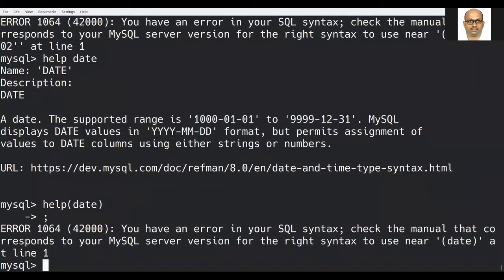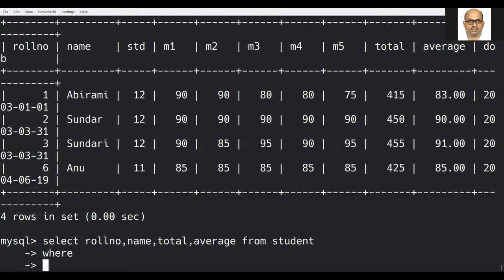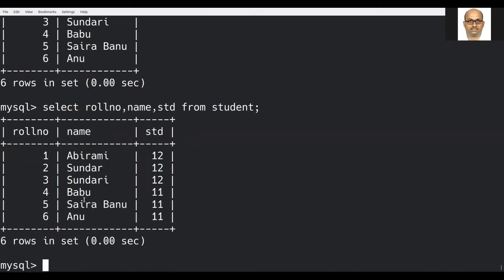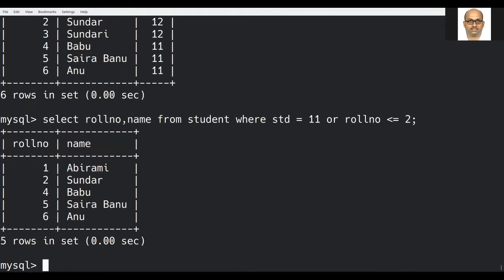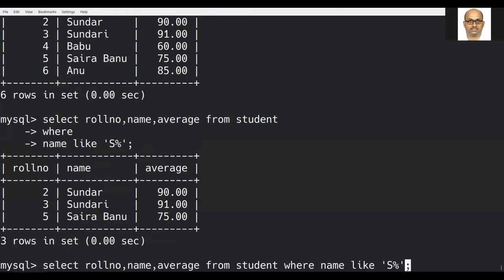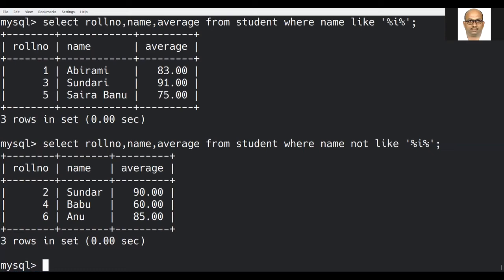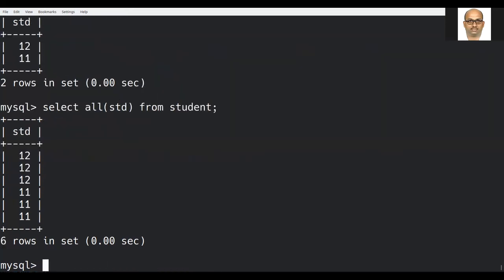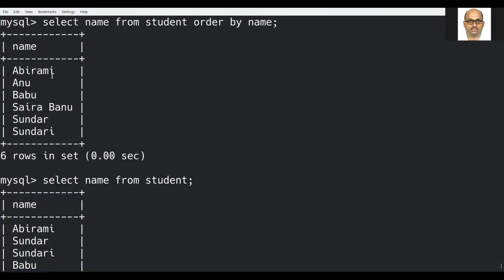CBSE - Class XII - MySQL - DML - Select command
This video helps you to learn the basics of SELECT commands with ease.